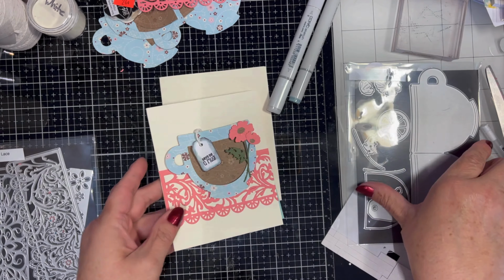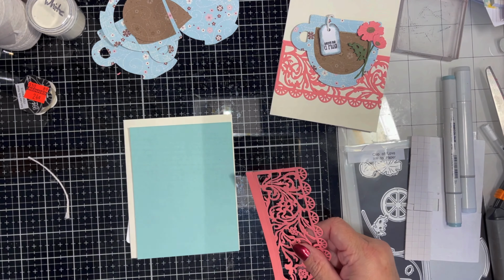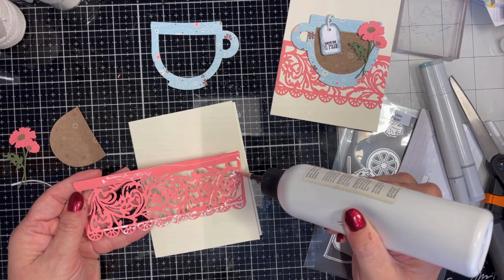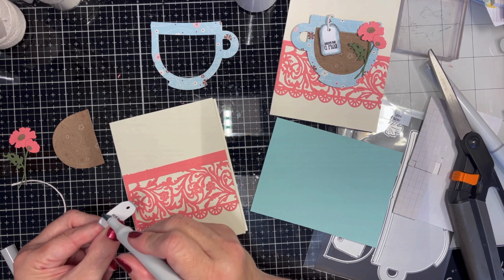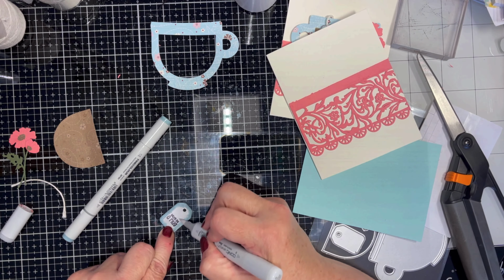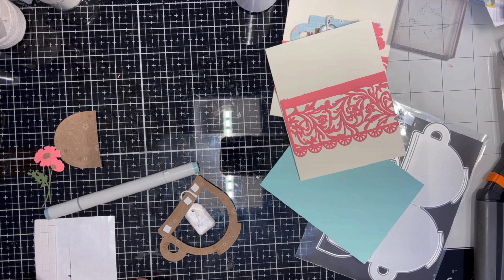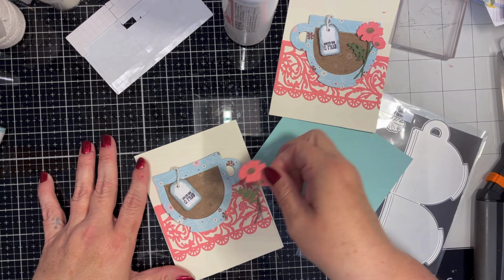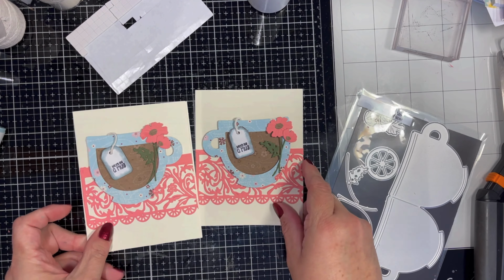Hug in a Mug Card